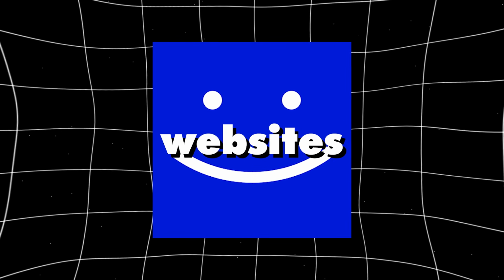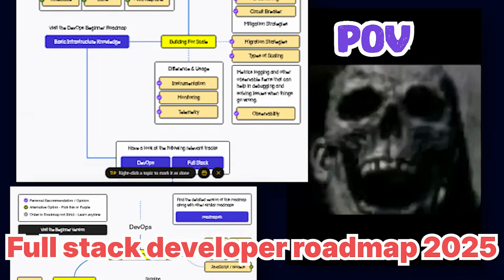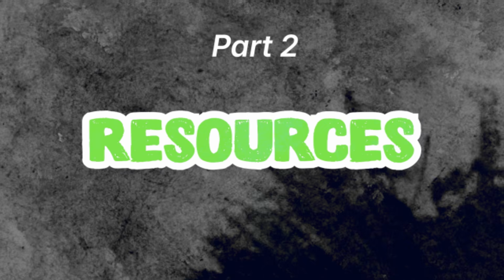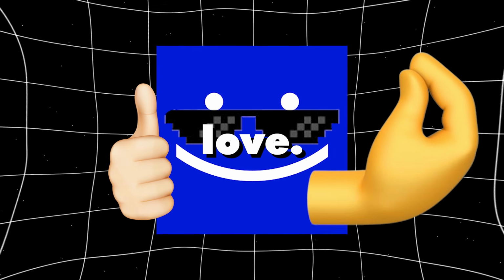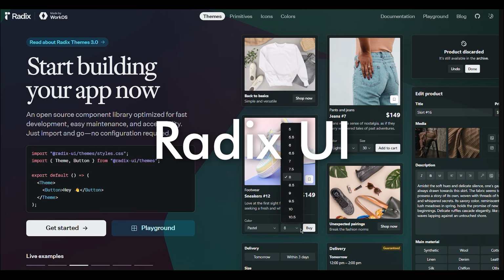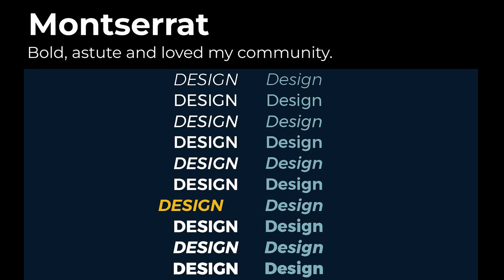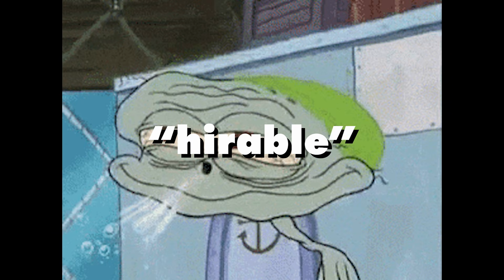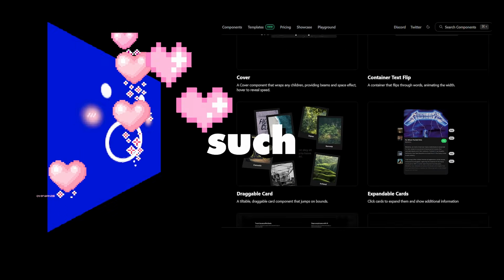Stop Wasting Time Learning Web Dev - Here’s What REALLY Matters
This is the ULTIMATE GUIDE on building modern websites that will save you 100s of hours in searching resources, researching job market and understanding web development holistically.

🔵 wanna say hi?

Hey, I am Manware🙂. My motive is to spread awareness and help all my bros avoid the mistakes I made.
The corporate world sucks and people are lost. I hope to help y'all through my experience as much as possible!

Roadmap mentioned in the video is from roadmap.sh

Music 🎵:
1. Beppo - I made it myself!
2. Elixer - I made this myself too!

Chapters:

00:00 - Intro
00:26 - Component Libraries are Epic
01:19 - Web Dev Resources
02:49 - Backend & Roadmap
03:35 - Simple hack to finish Projects
04:17 - Future Trends in Web Dev
05:52 - Disinformation on internet

Dear YouTube, this video is for programmers, coders, college students, leetcode grinders, SaaS enthusiasts, vibe coders and obviously for people who want to get a job in big tech.